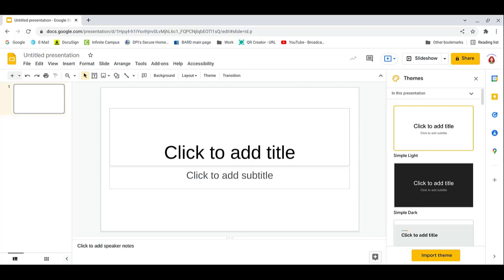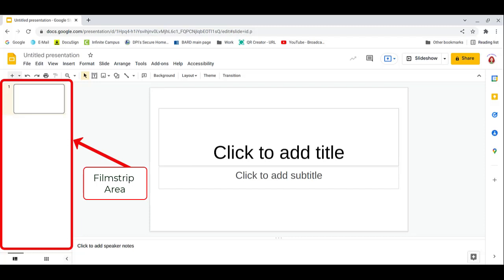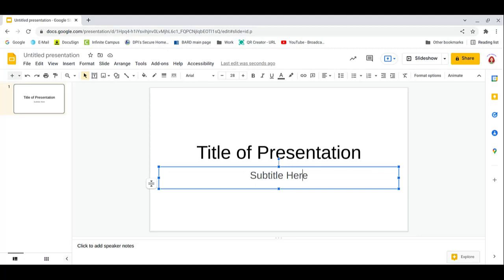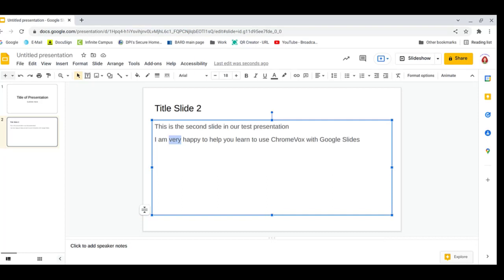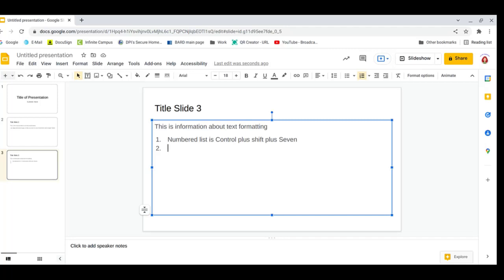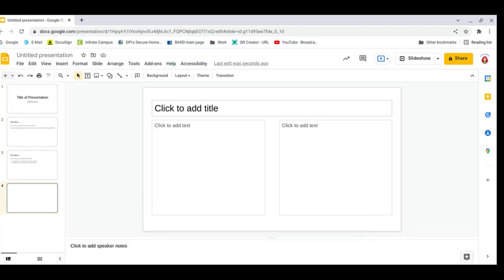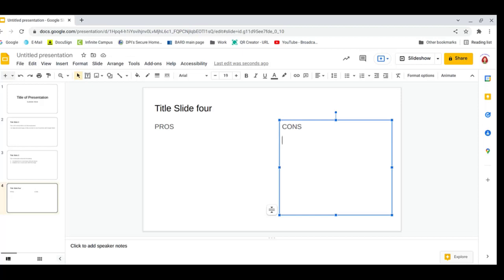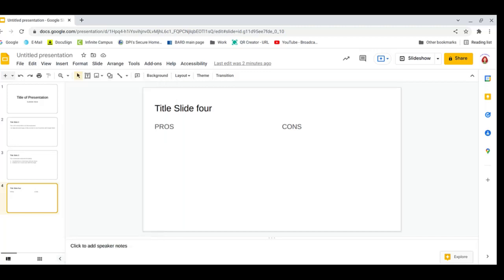Creating Google Slides with ChromeVox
This video covers adding text and organizing Google Slides Presentations.

0:00 Creating Google Slides with ChromeVox
0:41 Exiting the Theme's Panel
2:10 Dropdown Menu Area
5:21 Introduction to the Canvas Area and Navigation
6:58 Adding Text to the Canvas Area
7:28 Announce Font Attributes
10:22 Add a Slide
13:13 Navigating, Editing, and Formatting Text
20:37 Add a New Slide with a Different Layout
25:25 Increase/Decrease Font
29:38 Introduction to the Filmstrip Area and Navigation
31:19 Moving Slides within the Presentation
33:00 Select Multiple Slides
33:50 Open a Context Menu from the Filmstrip